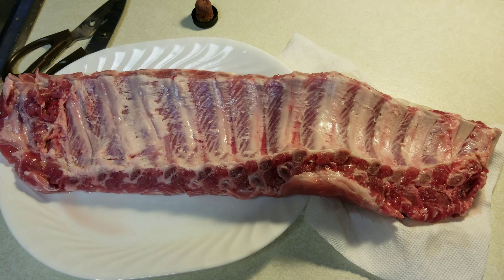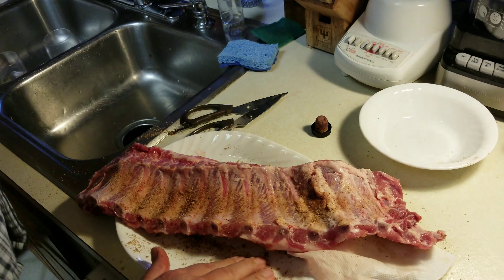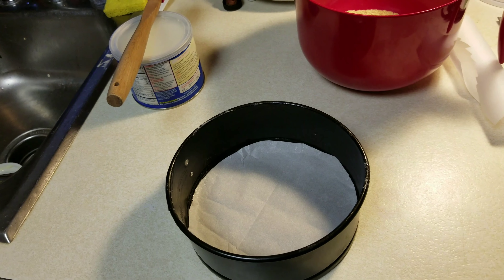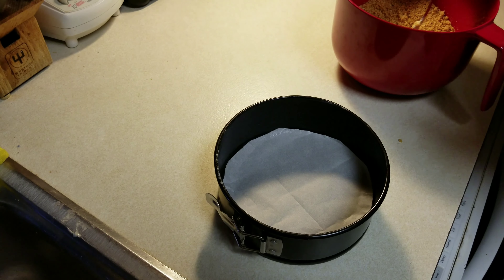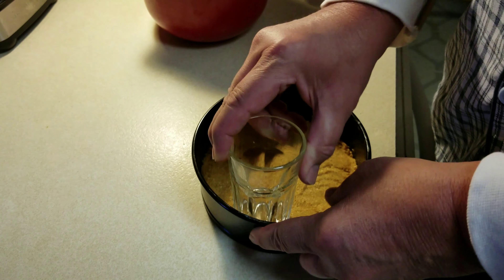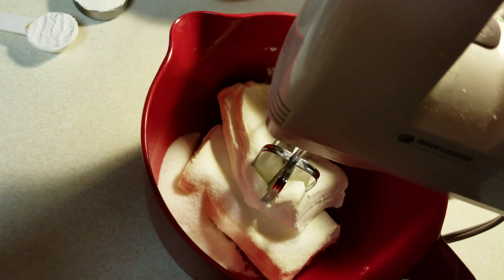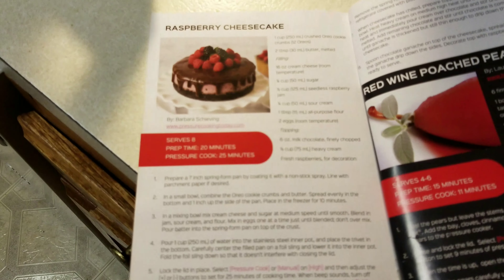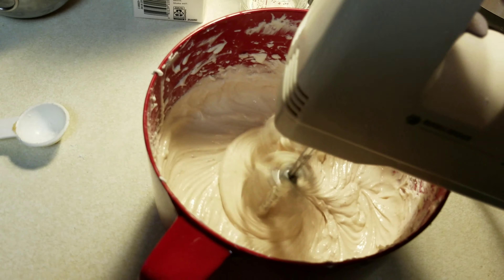Baby back spare ribs in a instant pot and cheese cake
Spareribs ànd cheese cake